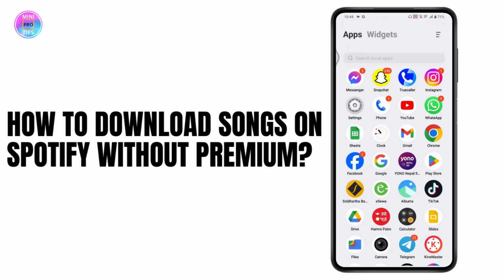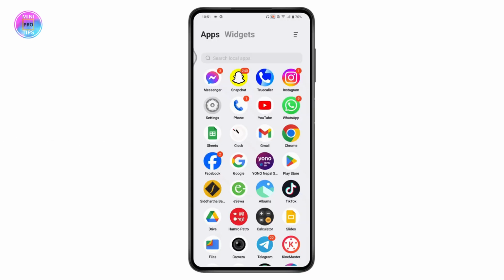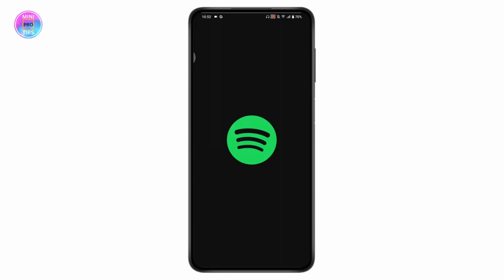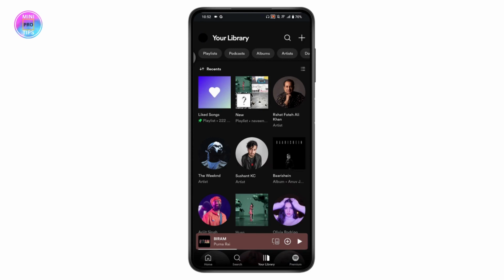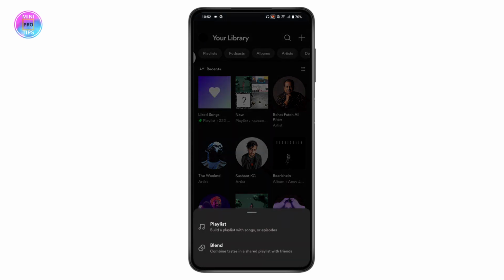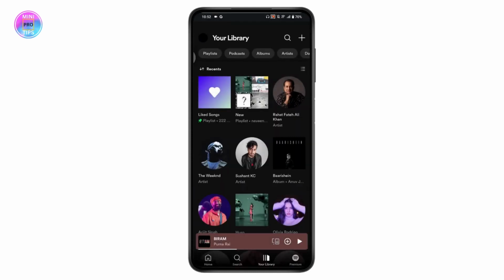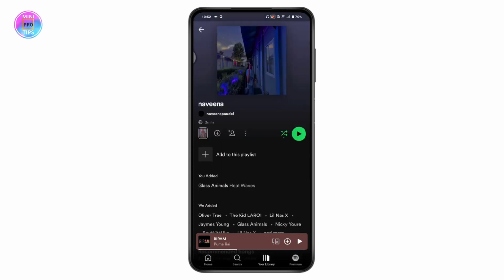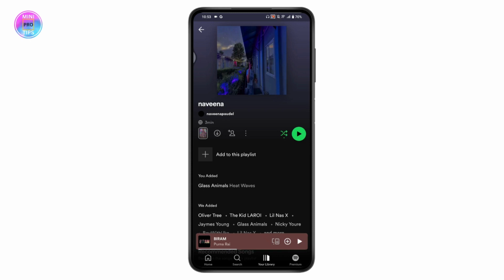Download Songs On Spotify Without Premium 2024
How To Download Songs On Spotify Without Premium

Want to download songs on Spotify without a premium account? MiniProTips has the solution! In this tutorial, we'll guide you through the steps to download your favorite songs from Spotify without needing a premium subscription, so you can enjoy offline listening anytime, anywhere.

Downloading songs on Spotify without premium allows you to create offline playlists and save data while enjoying your favorite music. We'll show you how to do it easily, ensuring you can access your downloaded songs offline. Watch now and learn how to download songs on Spotify without premium with MiniProTips!